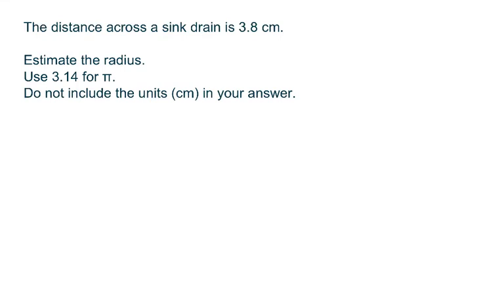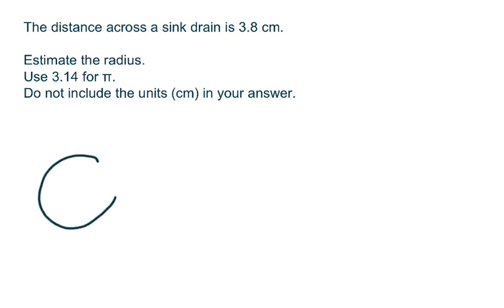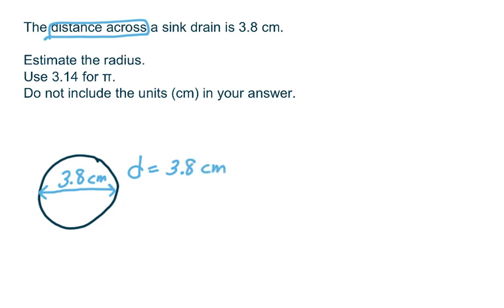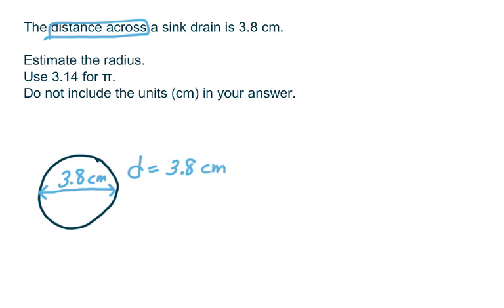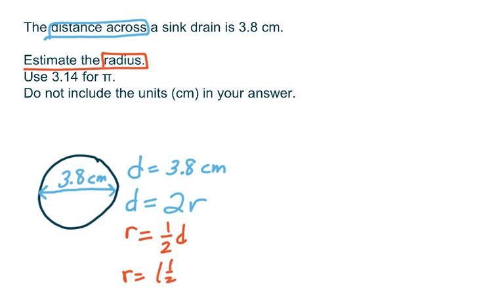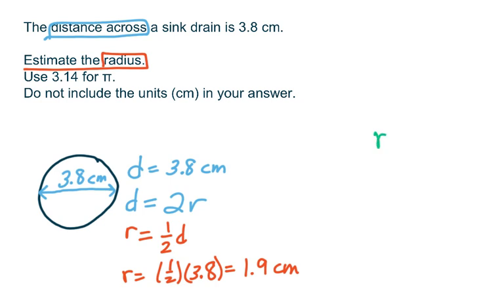IM.7.3.04 PRABR5YH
CWA#3 radius